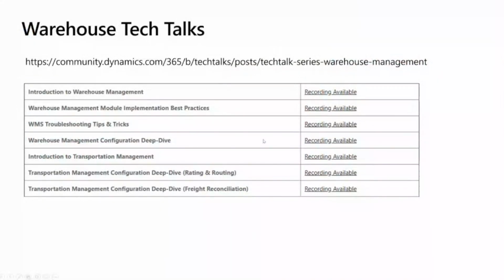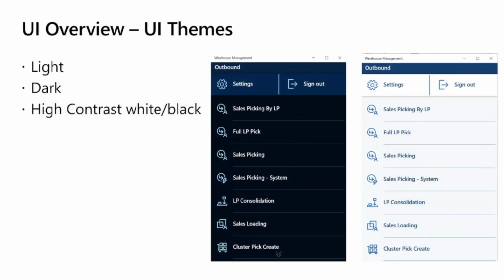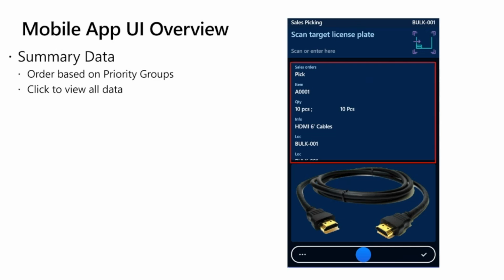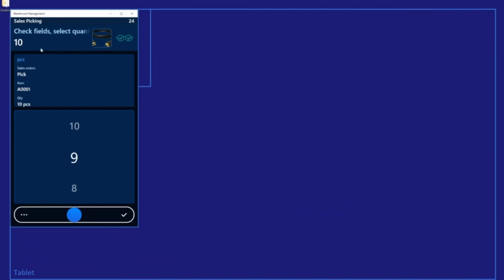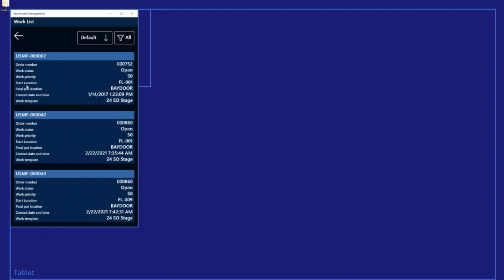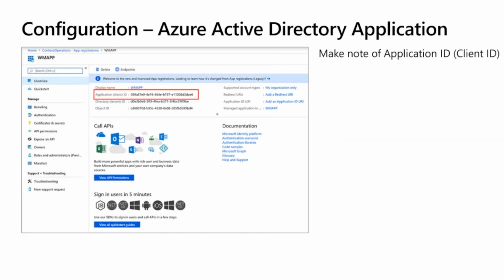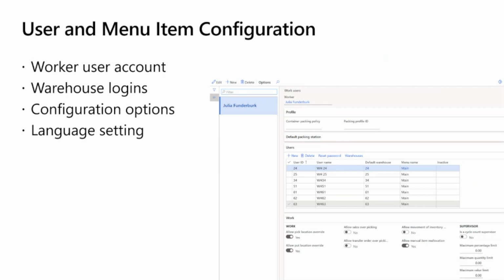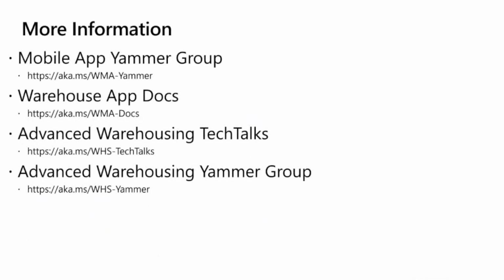Warehouse Management mobile app in Microsoft Dynamics 365 Supply Chain Management - TechTalk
During the TechTalk we show a feature name for the new warehouse app that is from a preview version of Dynamics 365 Supply Chain Management.  Starting with the public preview version of the feature in 10.0.17 the correct feature name is “User settings, icons, and step titles for the new warehouse app.”  The screenshot below displays the updated feature name.

Presenter: Zach Greenvoss